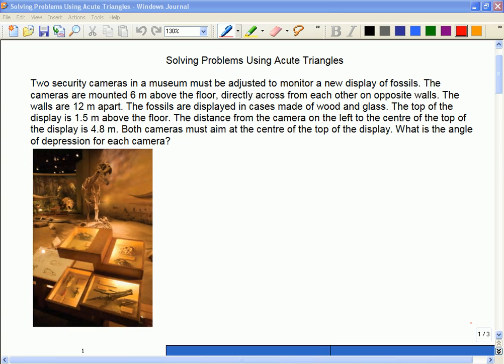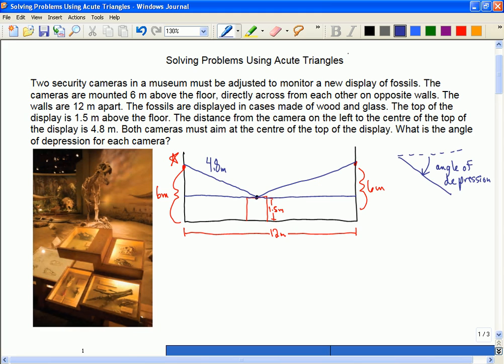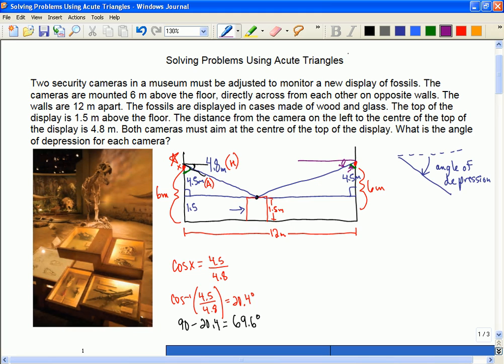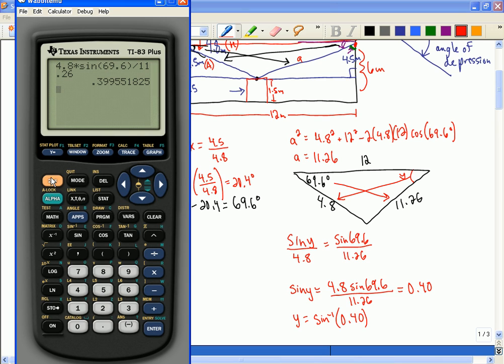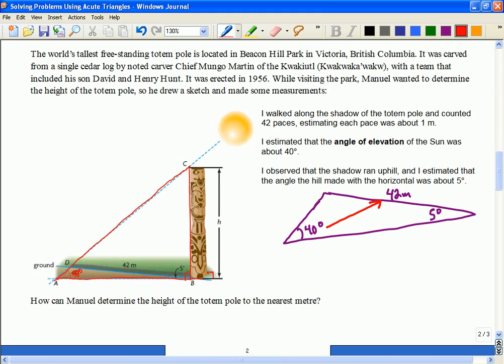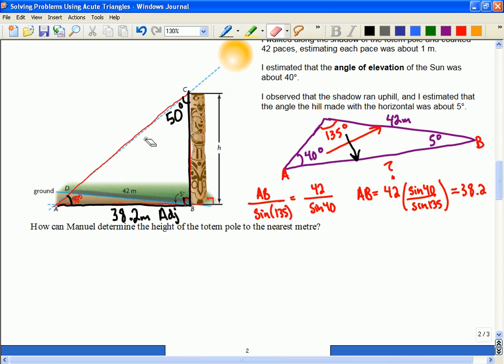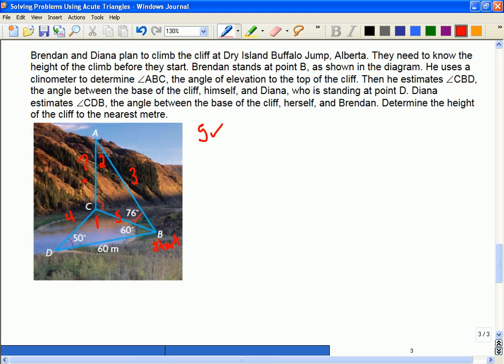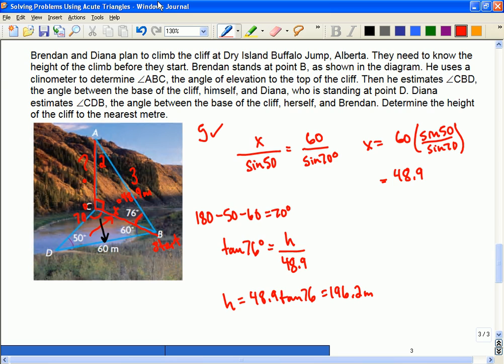Mr Joyce Foundations of Math 11 Solving Problems with Trigonometry